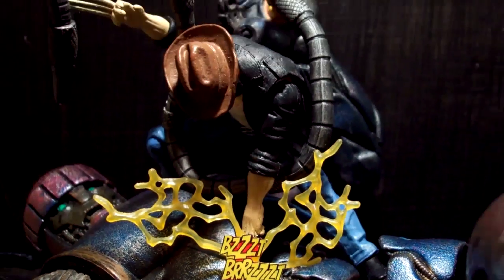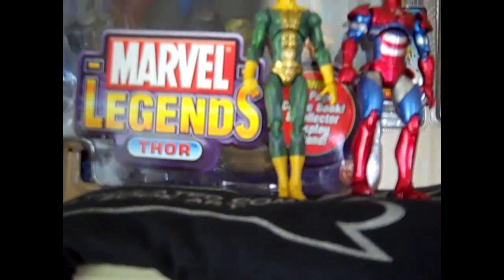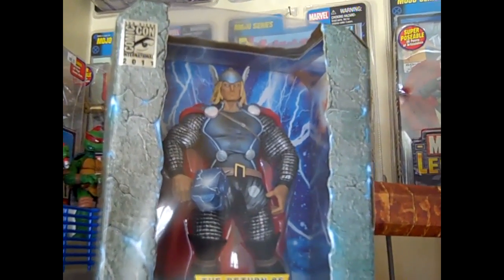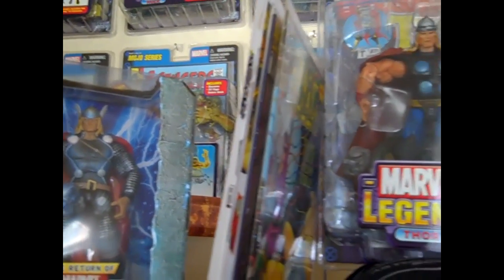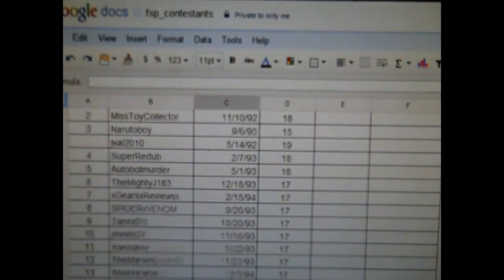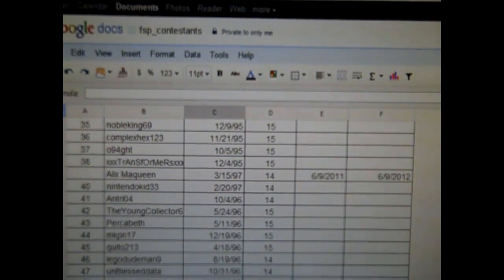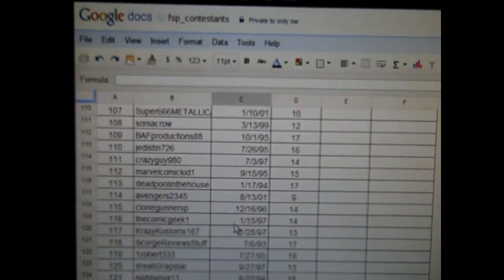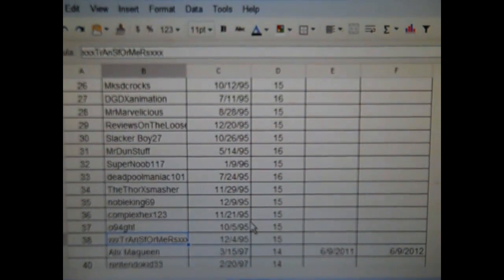F.S.P. drawing for July 2011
Free S*it Pool for the month of July 2011